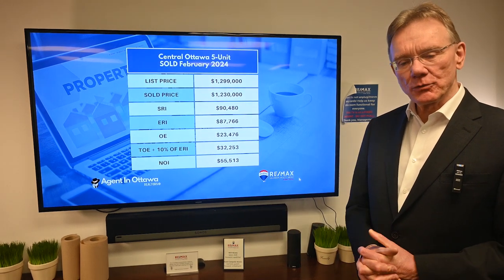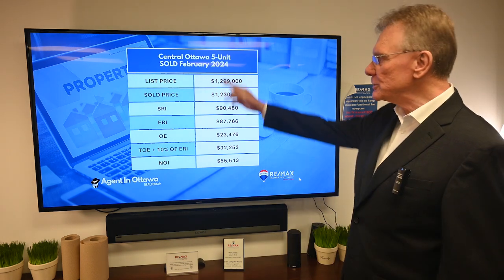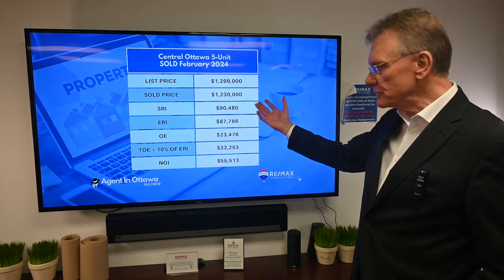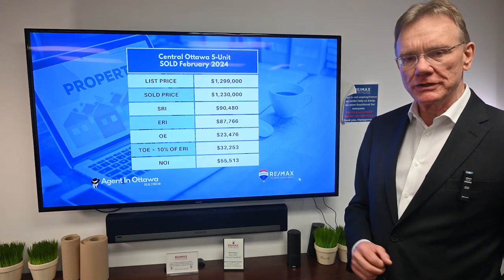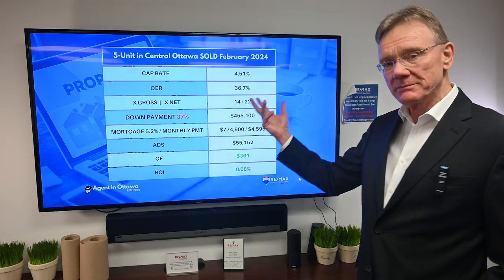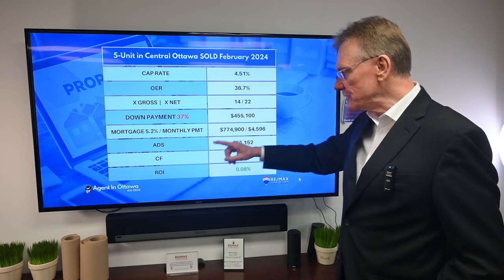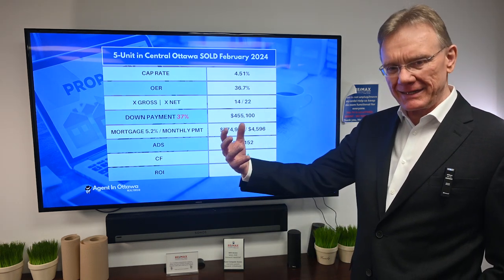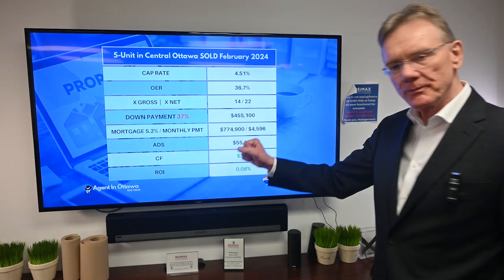Financial Analysis 5 Unit Building Sold in Feb. 2024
Financial information for this Central Ottawa Commercial 5-Unit that SOLD in February, 2024.  This 5-Unit property is located in Central Ottawa, with three 1-bedroom units and two 3-bedroom units. The property was listed for $1,299,000 and sold for $1,230,000.